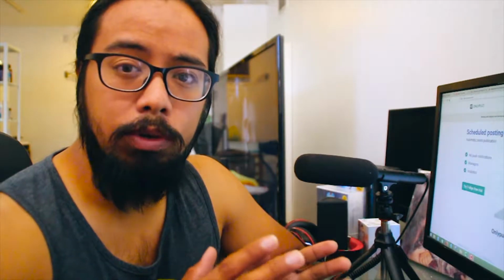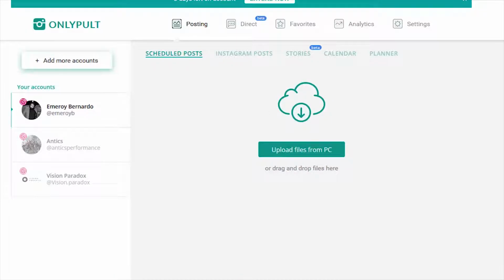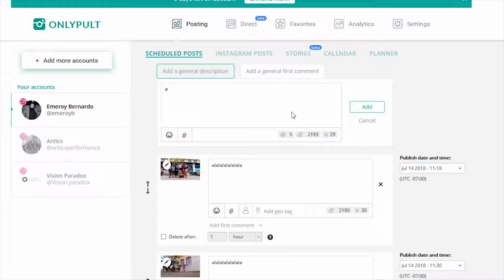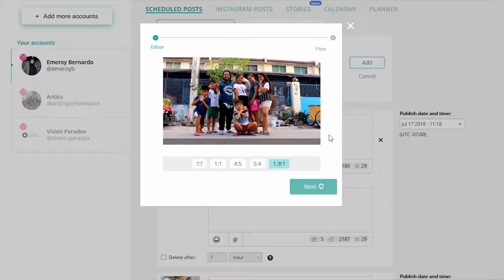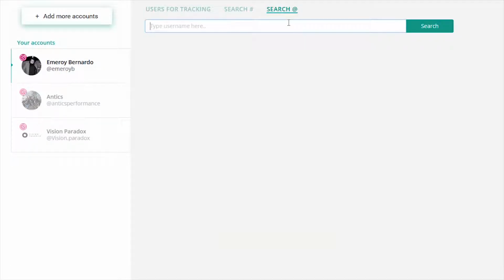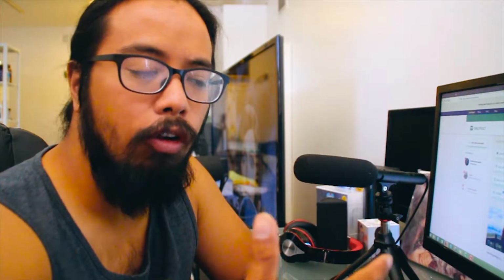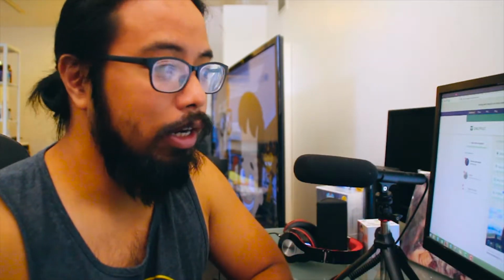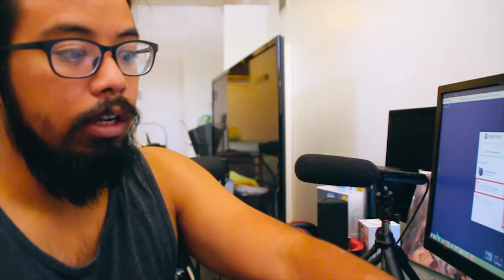schedule instagram posts with ONLYPULT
if you're focus is only on instagram, then this is THE BEST APP for you to use.

it's pretty powerful, can manage multiple accounts and is literally a set it and forget it kind of app.

but there are a few drawbacks, check the video to see what i'm talking about.